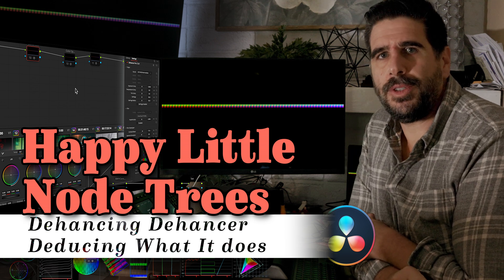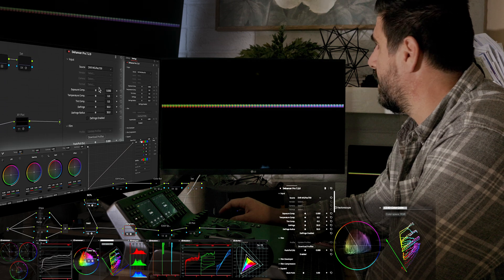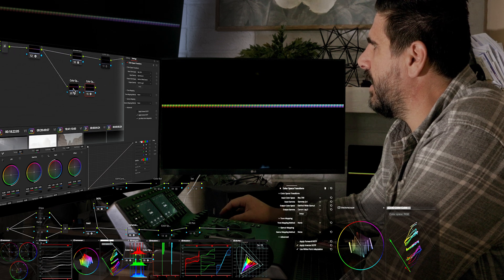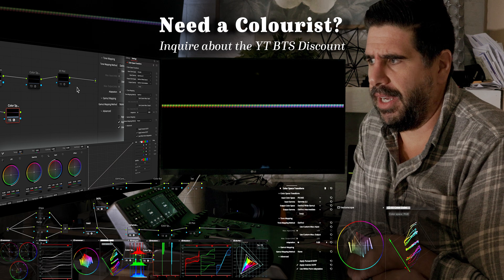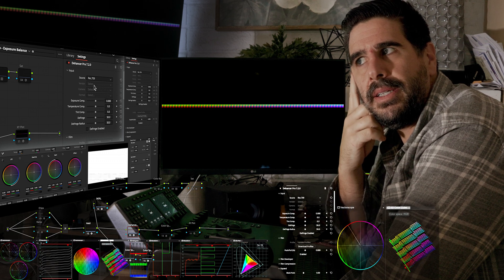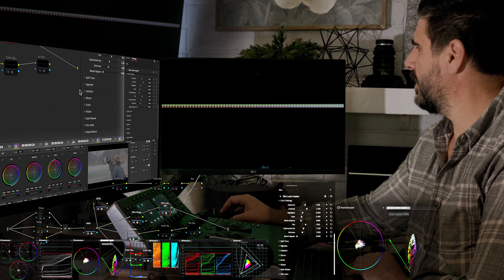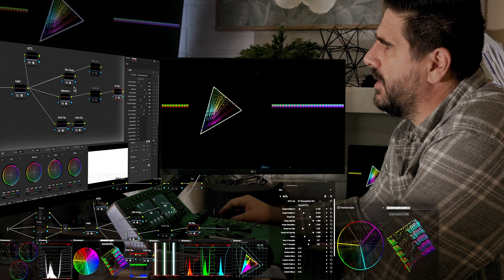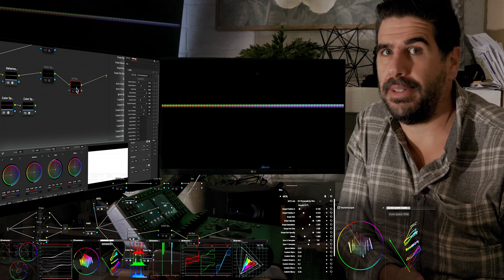What does Dehancer do to your footage?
Ready to master DEHANCER for post production? In this video, we dive into what makes it tick and if it's worth it for your cinematic color grading needs!

I was approached by the  @Dehancer   team to make a review video of their product. To ensure there is no bias, I didn't accept a kickback affiliate link... Here is one of the videos I made with a test trial of the OFX plugin in simply trying to figure out what it is doing even when you are expecting it to do nothing.
It's Davinci Resolve, baby... Let's make some happy little node trees.
Want your film or commercial professionally color-graded?
Let's discuss featuring it on the channel and extending the reach of your content with this BTS-style approach.
Whether you're a beginner eager to learn color grading or a professional looking to hire a colorist, this tutorial is inspired by the soothing and informative style of Bob Ross, we'll guide you step-by-step through the process of crafting a stunning cinematic look for your videos.

Discover the secrets of color correction, color enhancement, and cinematic color grading. Learn how to create depth, enhance mood, and bring your footage to life. Practice alongside a pro colorist in what some might consider a master class.
Download Free Practice Footage:
Favorite Non-Sponsored DCTLs (I paid for these myself, and truly recommend them)
Anything by Mononodes: @StefanRingelschwandtner